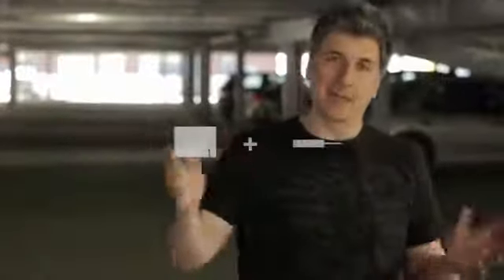Turbo Stick de Richard Sanders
Un grand classique en magie close-up, la fameuse raquette désormais fabriquée dans un matériaux effaçable. Des routines ultra visuelles, funs et énervantes sont au rendez-vous !